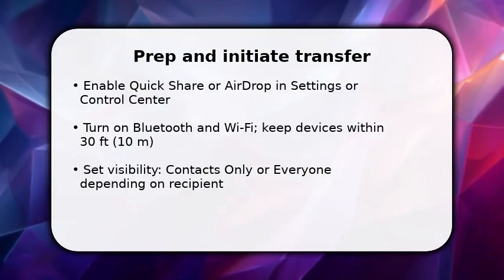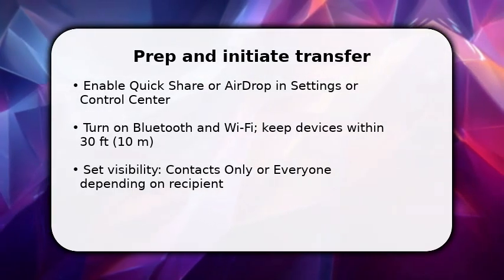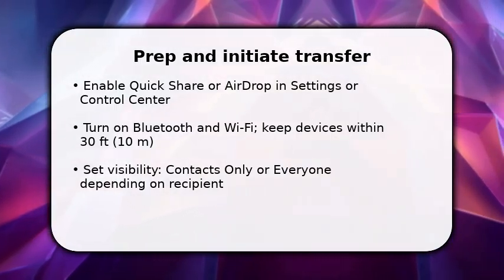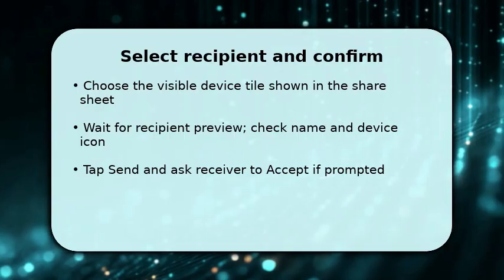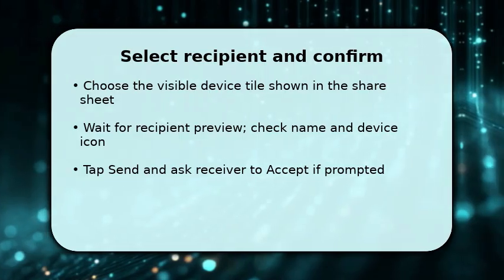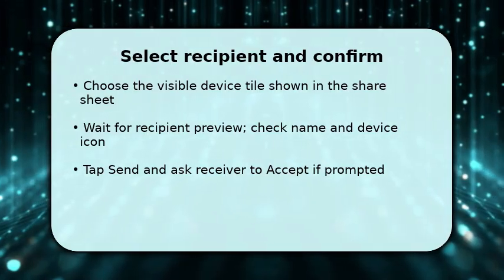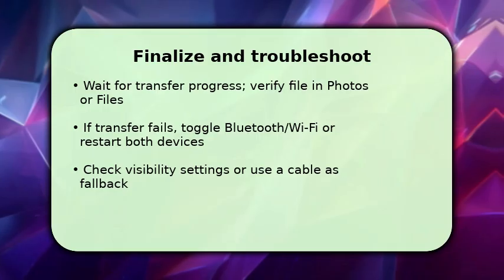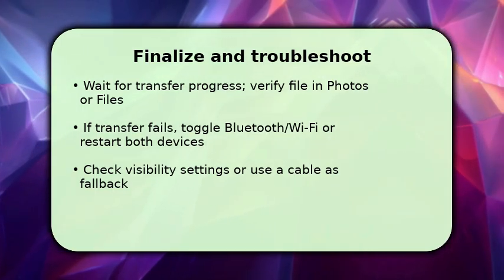How to Connect Quick Share to Airdrop - Step by Step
How to Connect Quick Share to Airdrop - Step by Step | 🔒 Surfshark VPN Deal — Stay private and secure. $1.99/mo + 3 Months Free ▸

Learn the step-by extricate process of linking Quick Share to AirDrop on your iOS device. This video guide provides clear instructions for enabling seamless file transfers between devices, ensuring you can easily share photos and videos with friends or colleagues.

Quick Share, Airdrop, iOS Device, File Transfer, Share Photos, Transfer Videos, Connect Quickly, Step-by-Step Guide, Enable Airdrop, Easy Sharing